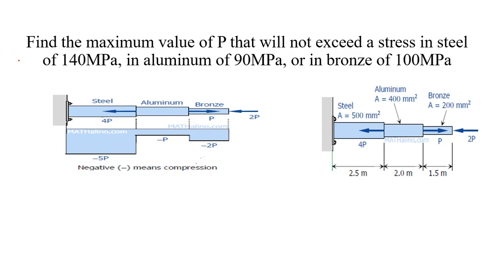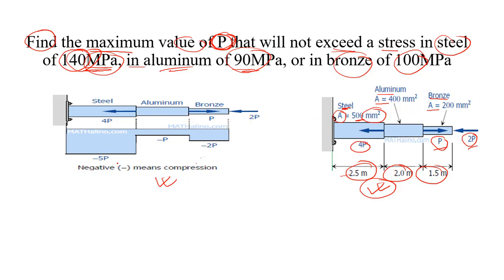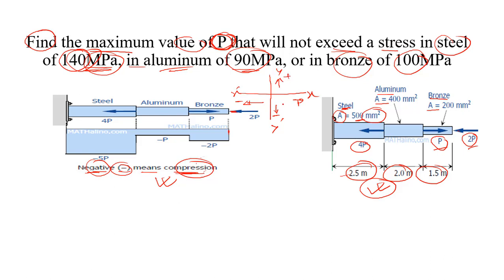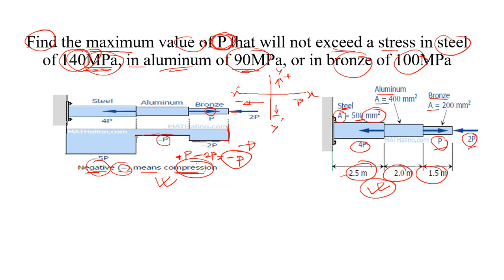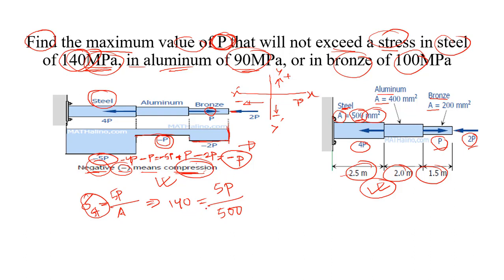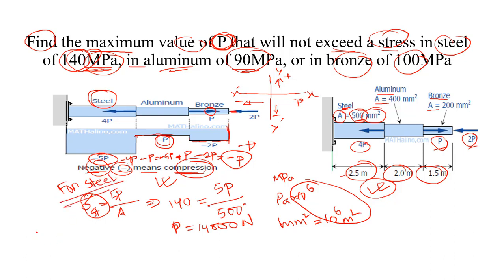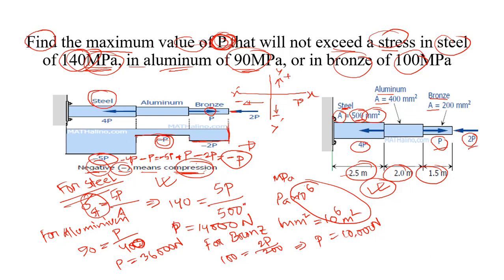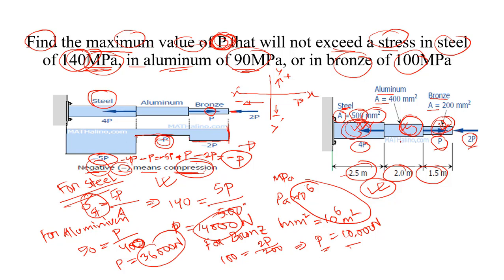Find the maximum value of P that will not exceed a stress in steel of 140MPa, in aluminum of 90MPa,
Find the maximum value of P that will not exceed a stress in steel of 140MPa, in aluminum of 90MPa, or in bronze of 100MPa